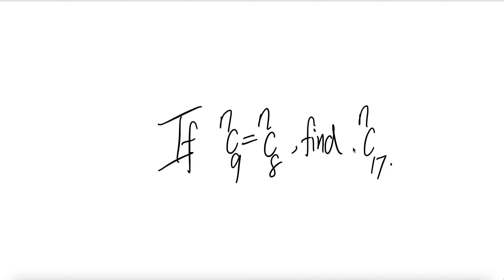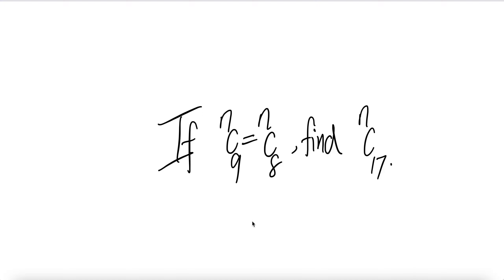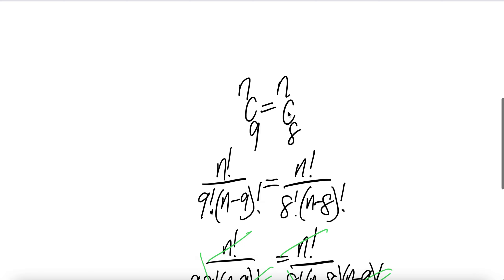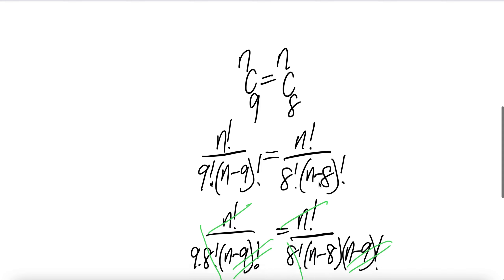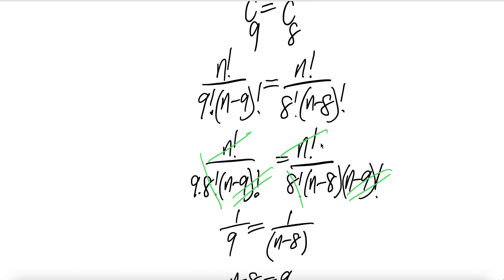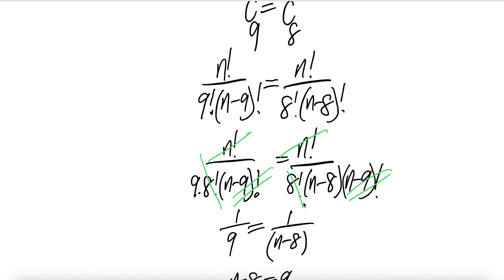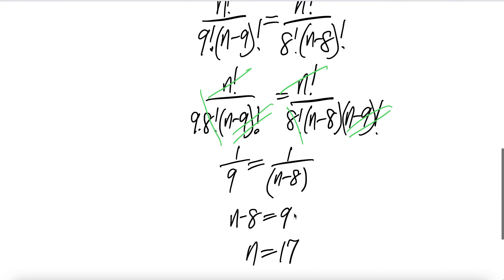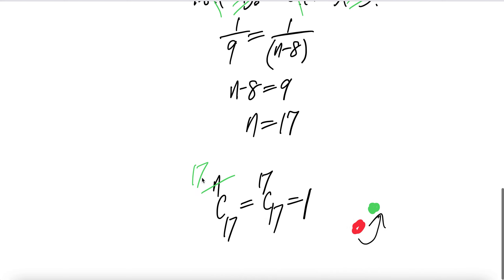If nC9=nC8, find nC17.